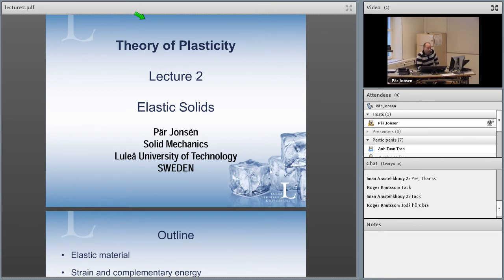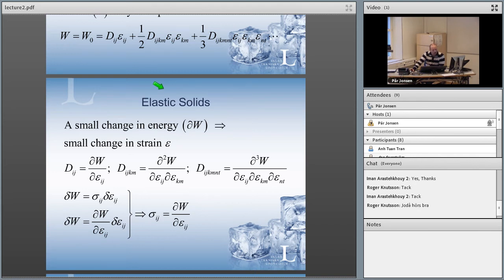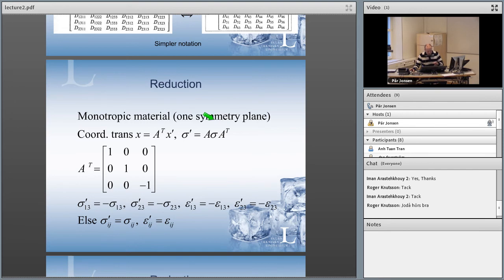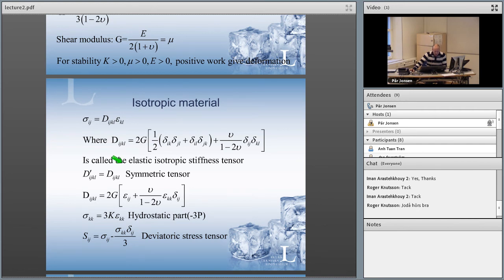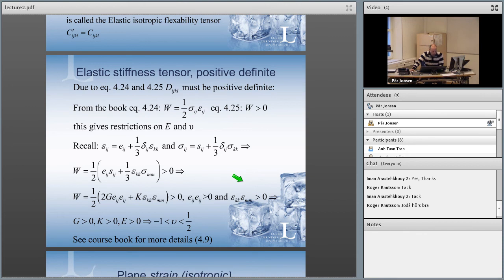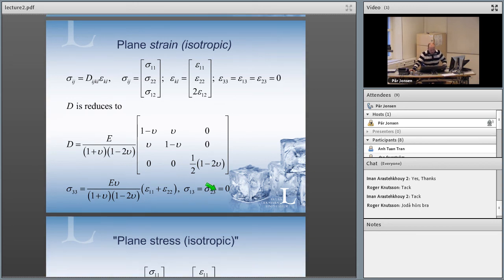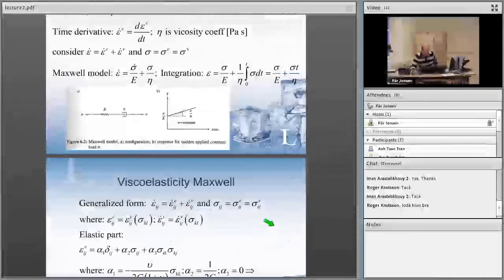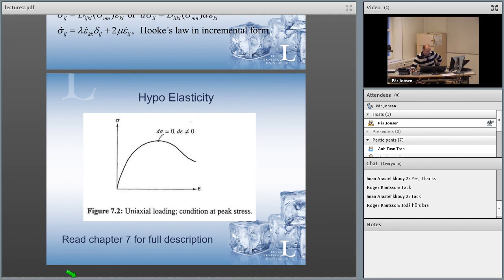Theory of Plasticity: Elastic theory (Part 2 of 10)